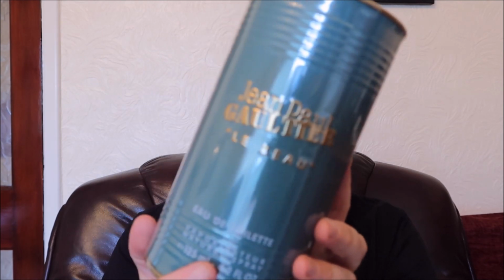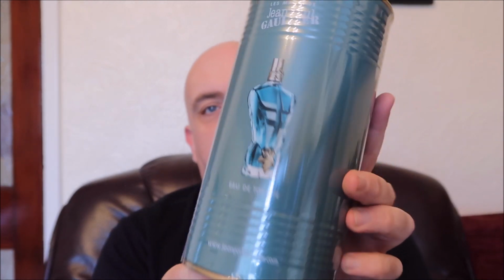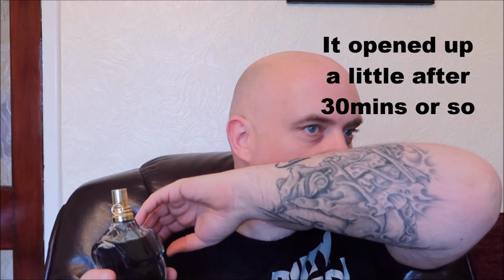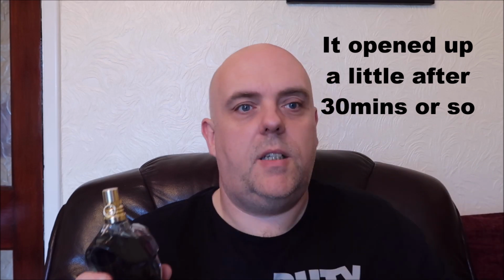Unboxing Jean Paul Gaultier Le Beau fragrance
Unboxing and first sniff of this designer fragrance